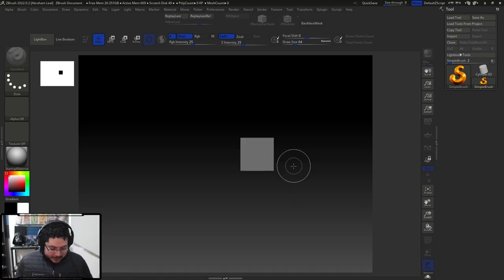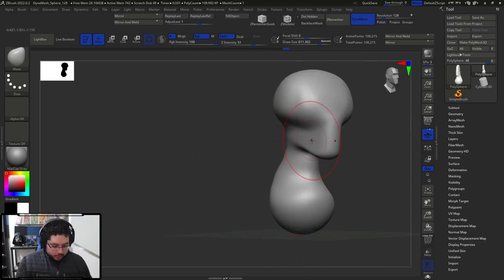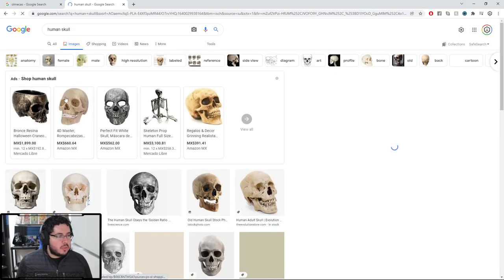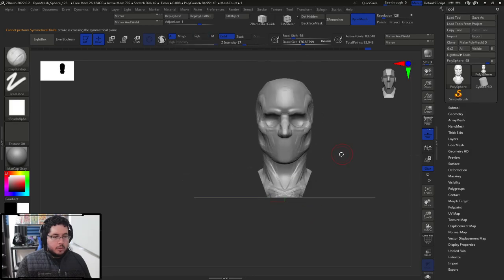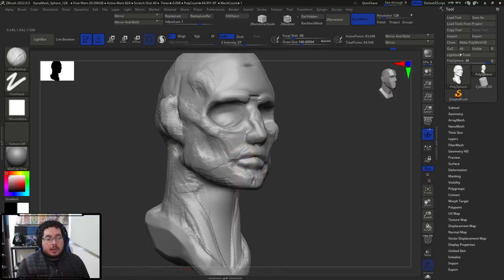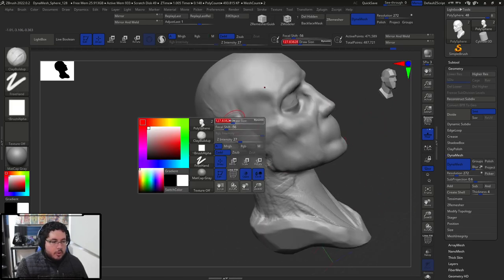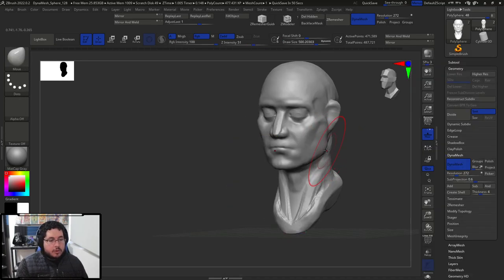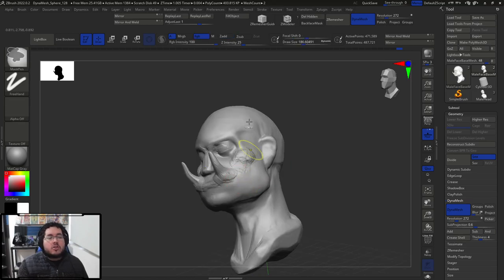XMAS WEEK | Base Mesh Tutorial + Gift!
2nd Day of XMAS Week! today we go over basic construction of a base mesh! make sure to claim the files at the following link!